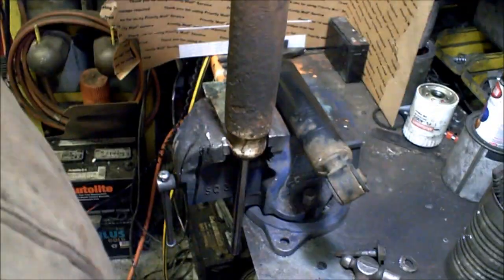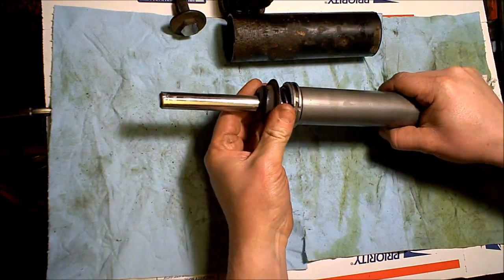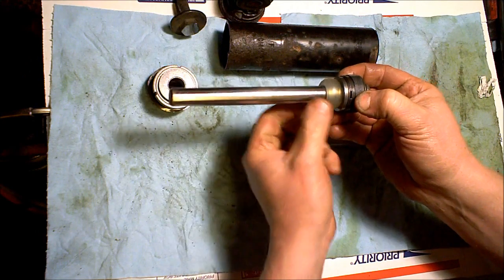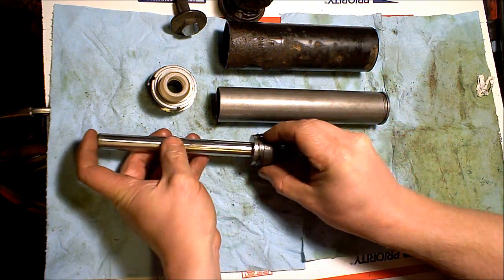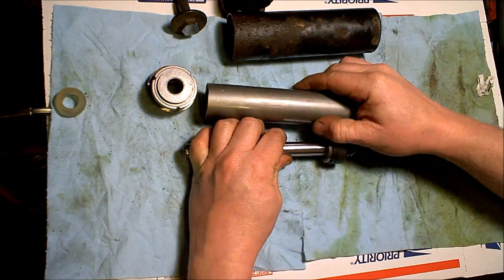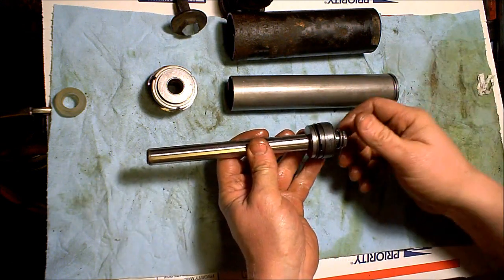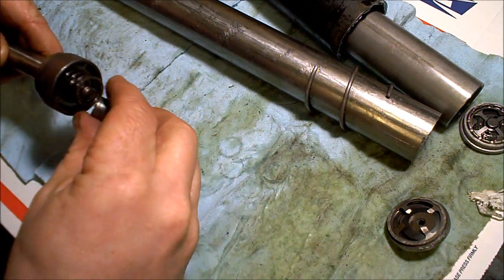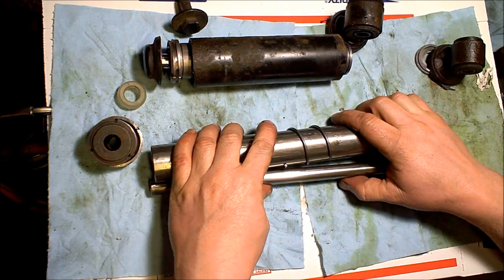Shock Absorber Cut Open Tear Down HOW IT WORKS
What's inside and how they work.

Motorcraft front shock off a 2000 Ford Expedition
Midas rear shock off a 1980 Ford F150